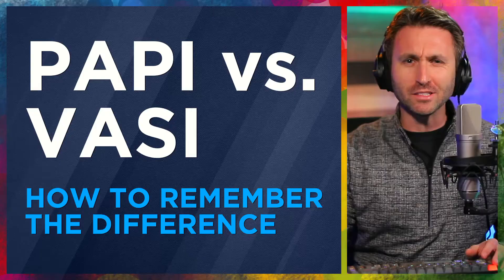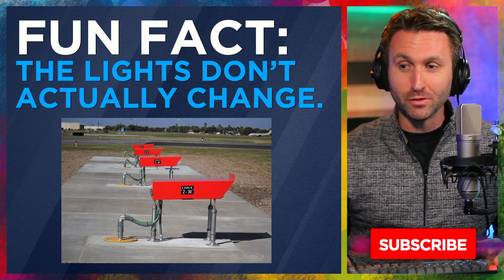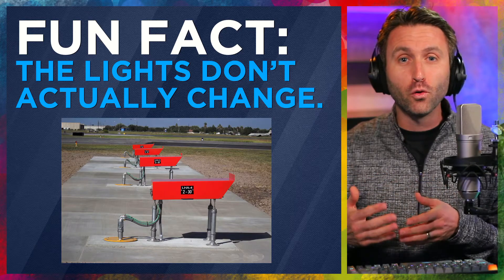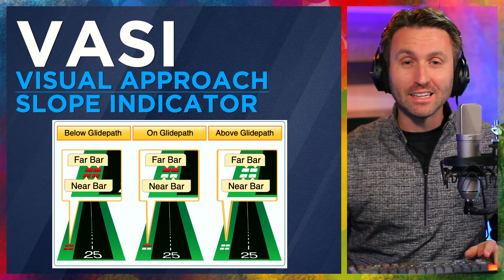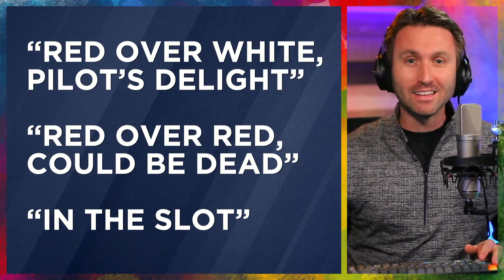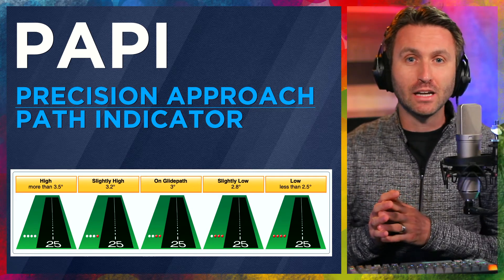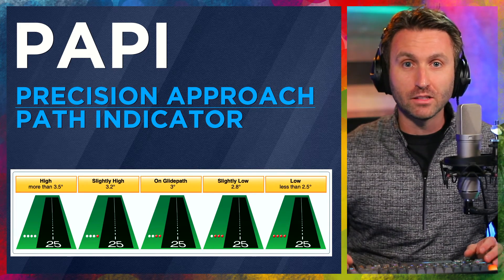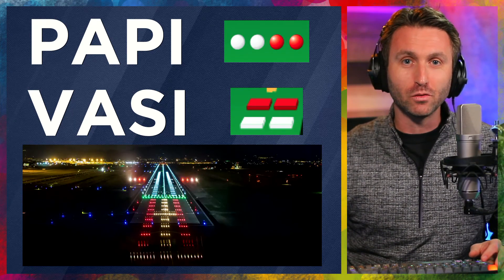VASI vs. PAPI (and how to remember the difference)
I'm Brodie Brazil, Commercial Pilot & Certified Flight Instructor.

On this channel, I'll share the best tips & tricks for learning how to become a better pilot.

IN THIS VIDEO: VASI - Visual Approach Slope Indicator vs. PAPI - Precision Approach Path Indicator, and how to remember the difference.

** I am a licensed FAA Flight Instructor, but in this video, not acting as YOUR flight instructor. None of the content presented here should supersede your ACTUAL flight training. **